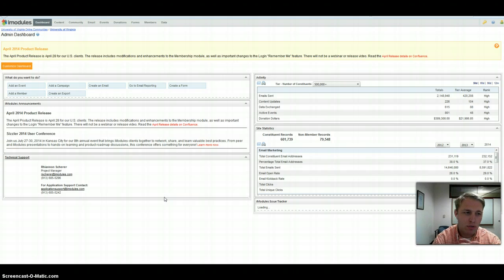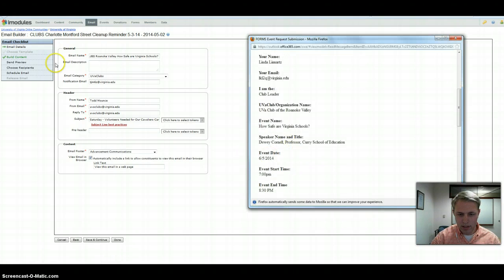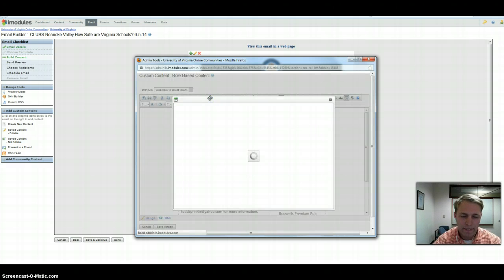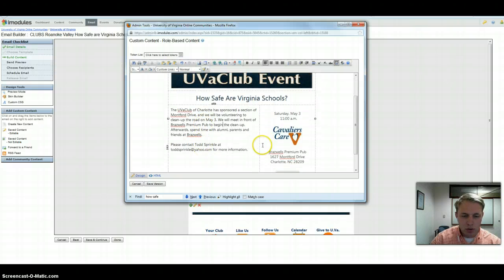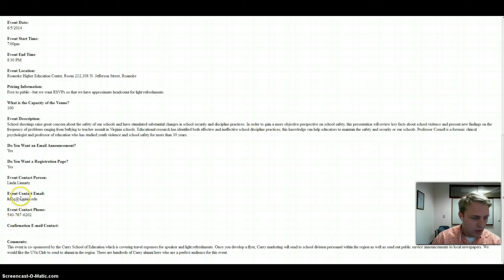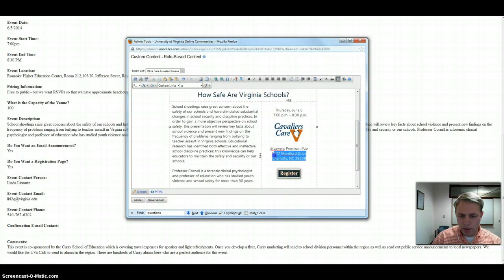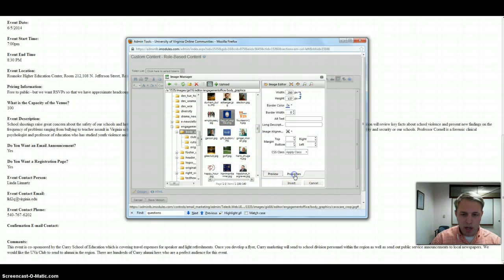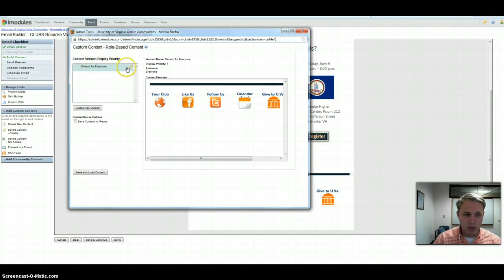Creating an Email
Here is a tutorial on how to create a simple email using iModules